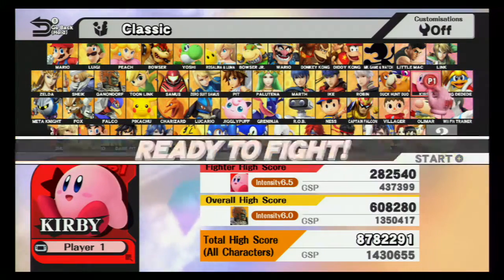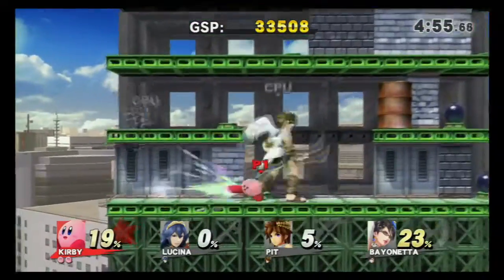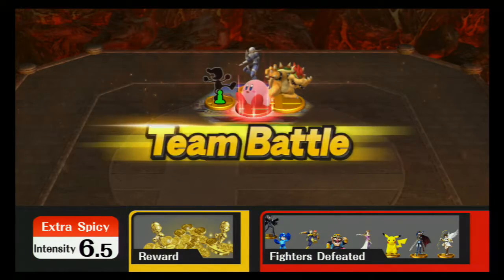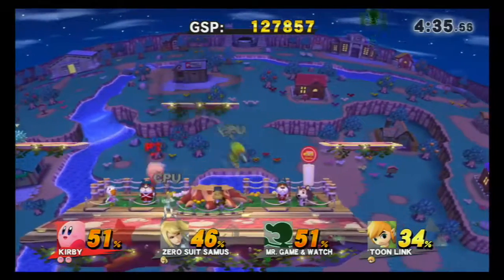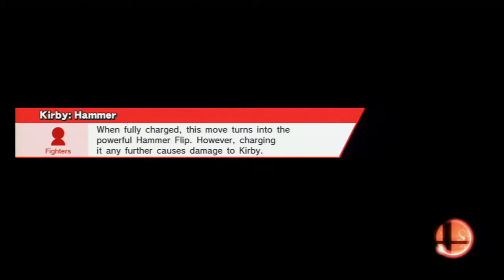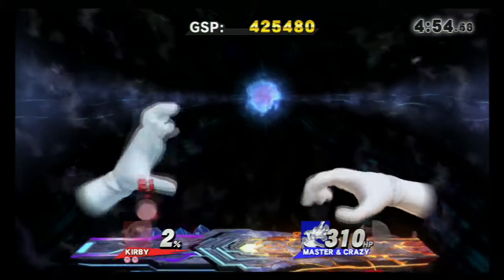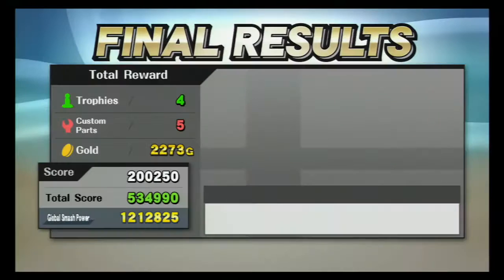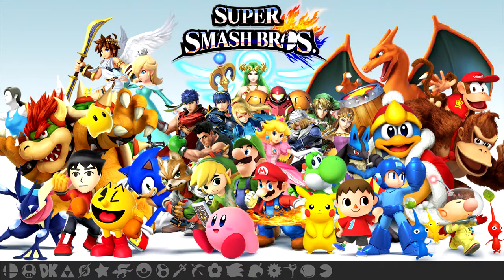Super Smash Bros. Smackdown! - Classic Mode Playthrough (Kirby) *As Part of PlayForIwata 2016*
Alright, time for a playthrough of the Super Smash Bros. for Wii U Classic mode, this time featuring Kirby as the character I chose for the PlayForIwata 2016 month. Watch as I go through this with the Pink Puffball!

All gaming footage is (C) of Nintendo and other developers involved, video footage (C) of the King of Scrubs himself.

No copyright was infringed in the making of this video, please support the official release and fight piracy!

MMXVI - Mitch McKidd Productions UK.